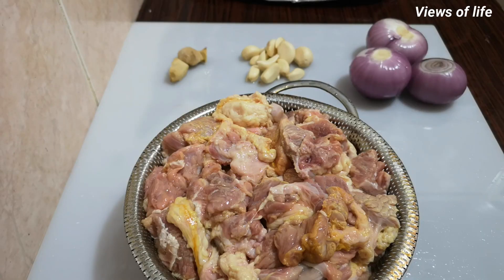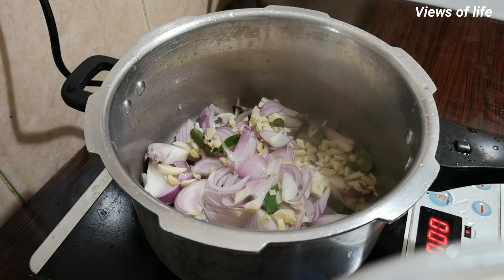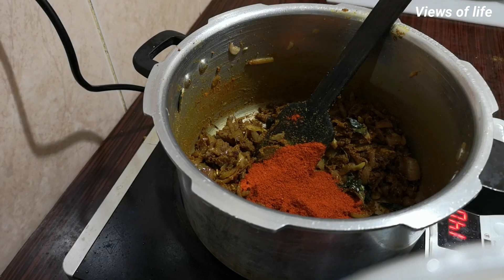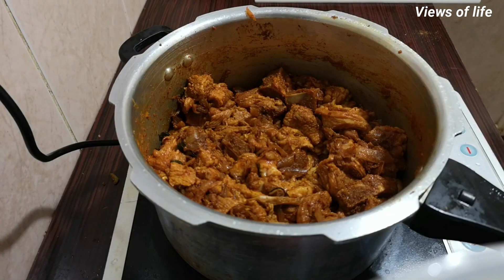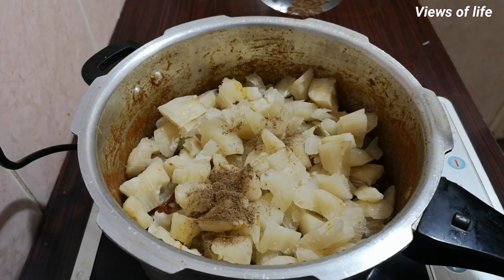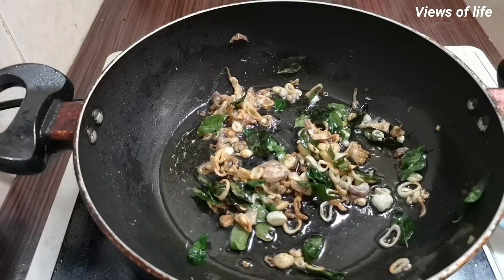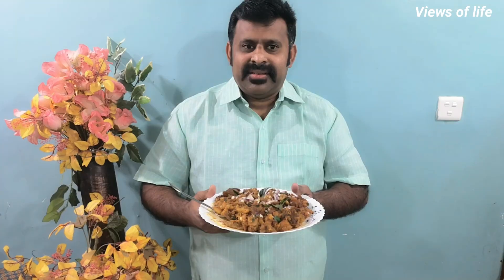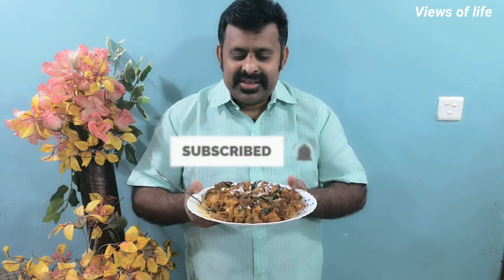കപ്പയും ഇനി വളരെ എളുപ്പത്തിൽ തയ്യാറാക്കാം|| Easily & tasty made beef with kappa.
Feroz mundackal's Views of life - vlog  # 2